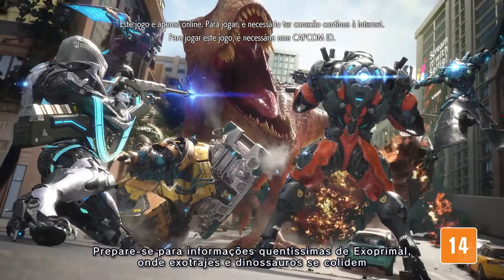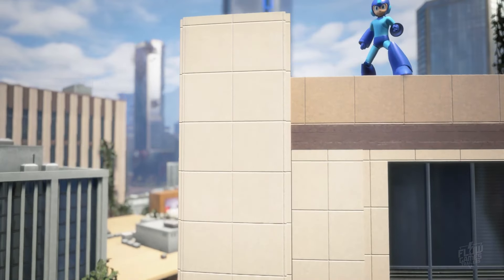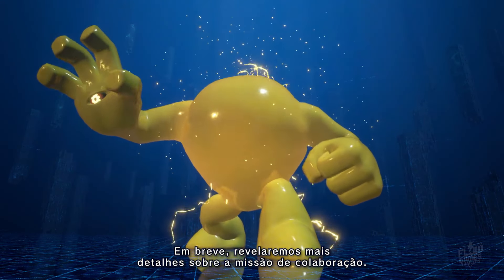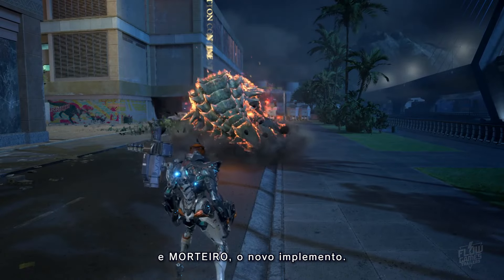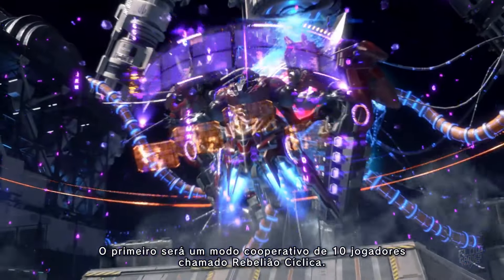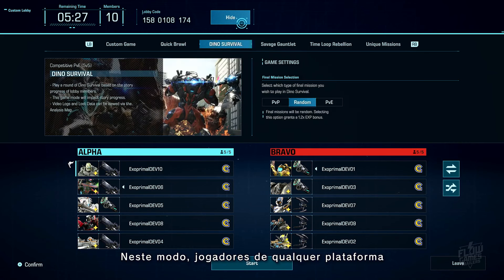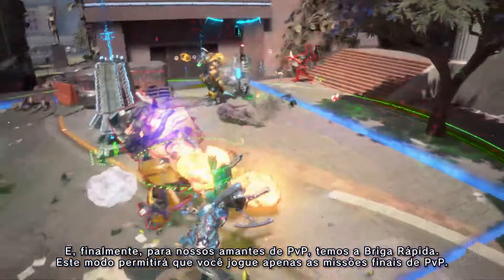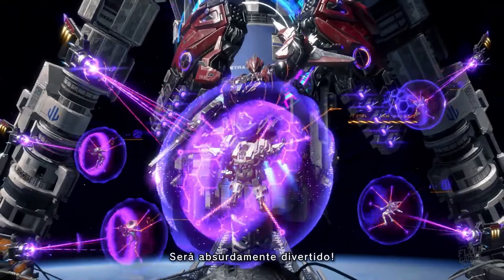Exoprimal | Trailer Oficial 4ª temporada Legendado em Português - PT BR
Prepare-se para os jogos de guerra com seis novos exotrajes variante Beta, partidas personalizadas que também permitirão que você avance na história enquanto joga, Rebelião (uma variação da missão final do jogo com recompensas especiais) e um emocionante crossover cooperativo para 10 jogadores com o Yellow Devil, da série Mega Man, que pode lhe render recompensas com o tema do Bombardeiro Azul.
🎞️ FLOW GAMES PODCAST
RECEBA TODAS NOTICIAS DO PORTAL FLOW GAMES!